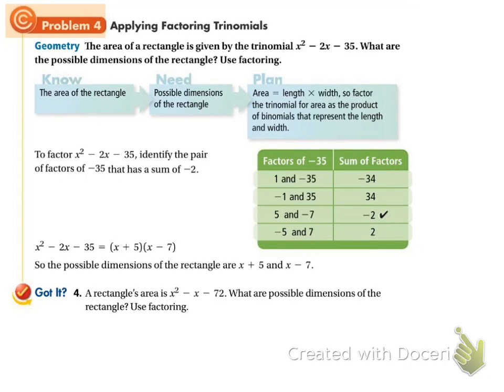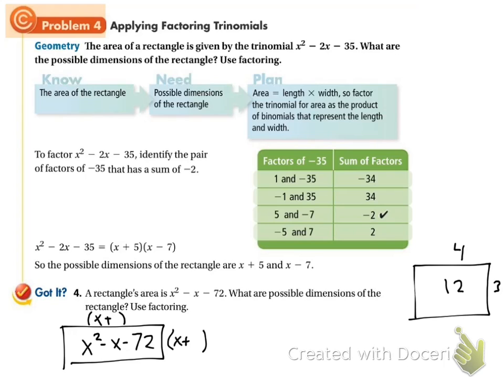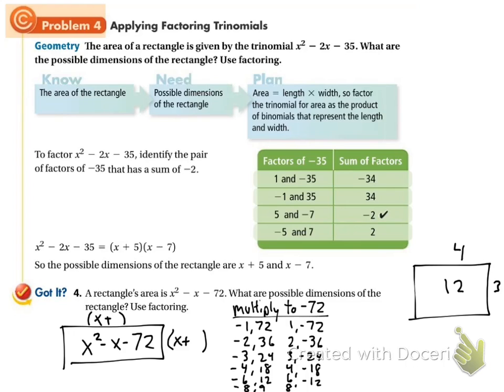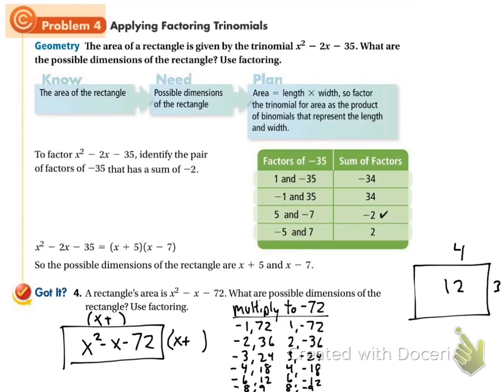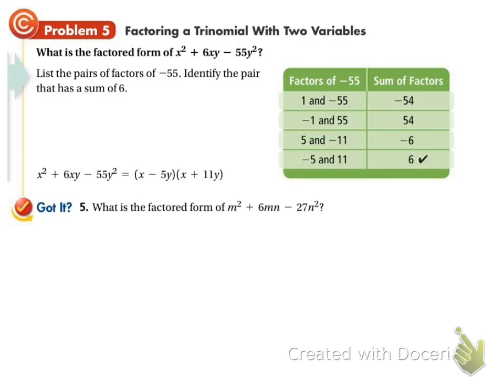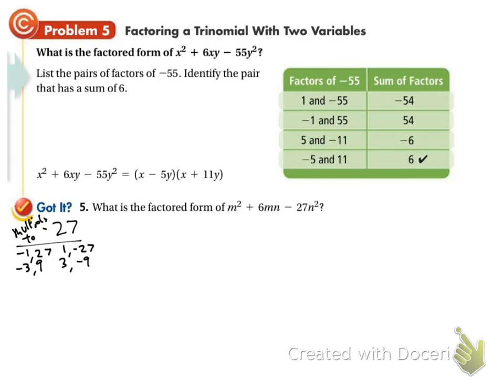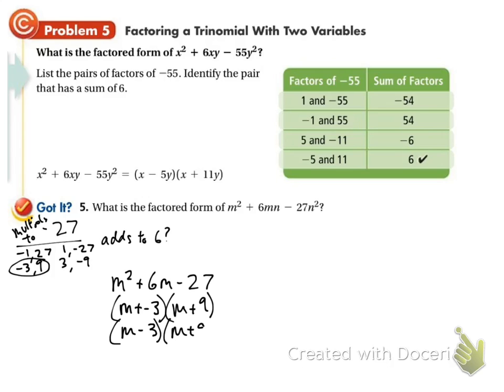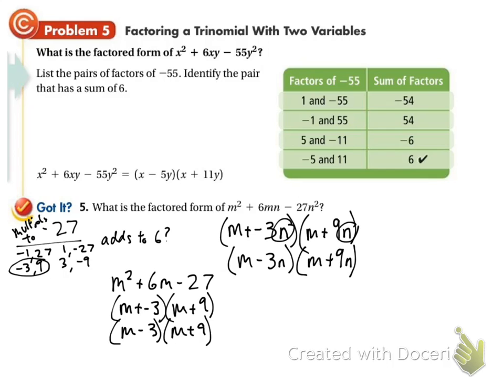Algebra 8.5b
8.5b